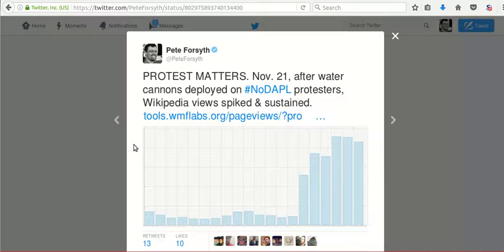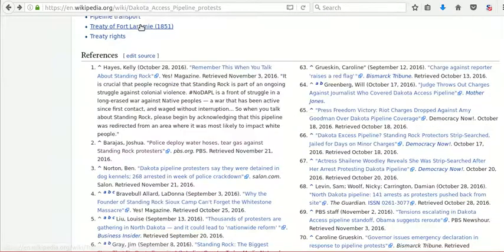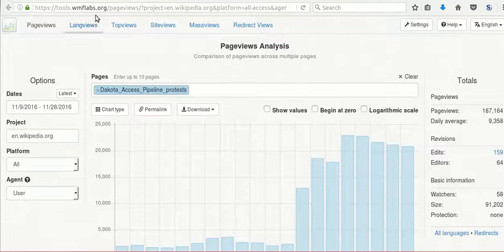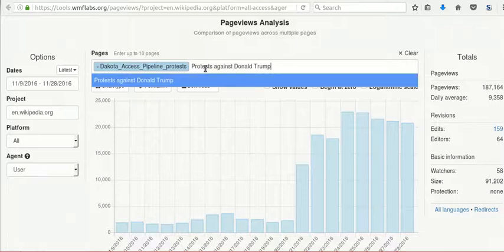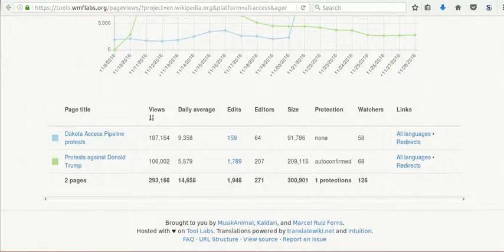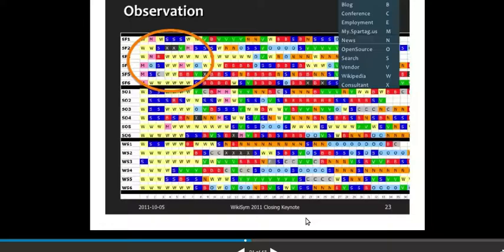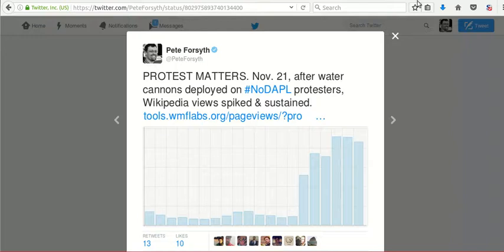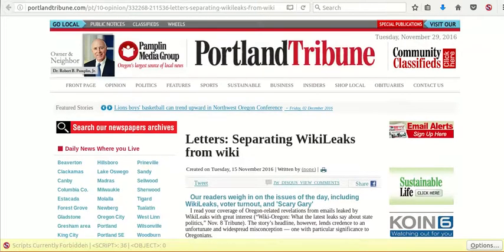Public interest in the Dakota Access Pipeline protests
Wikipedia offers insight into the public's interest in a topic -- for instance, the protests against the Dakota Access Pipeline.